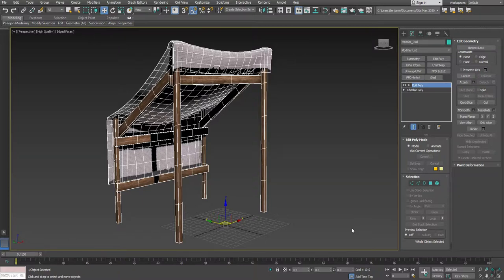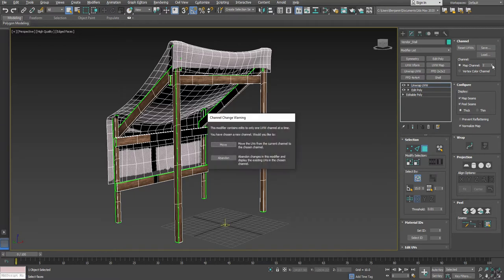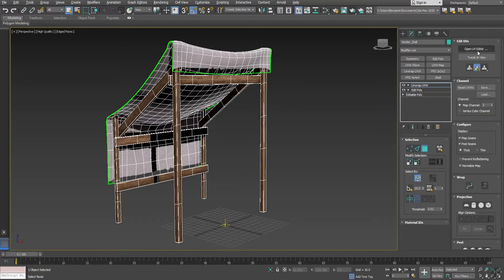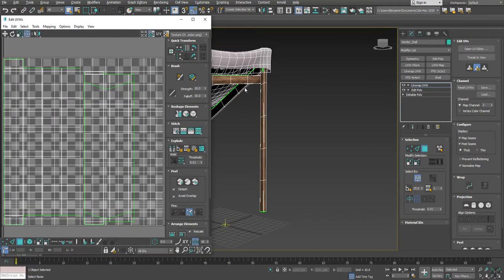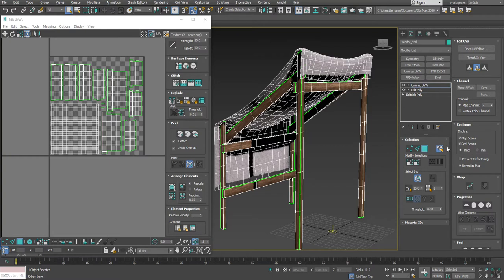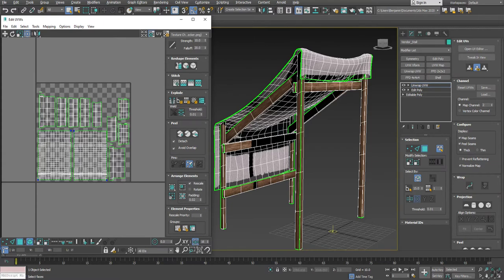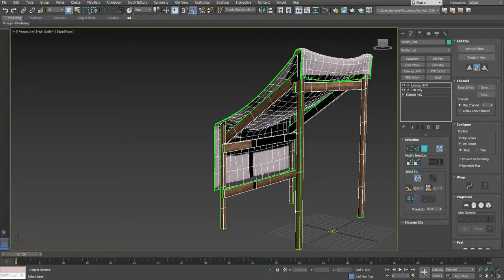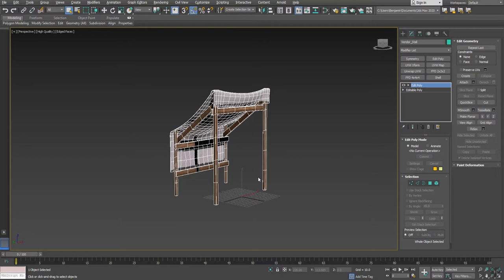Lightmaps for Props